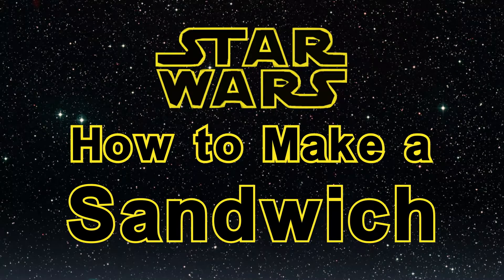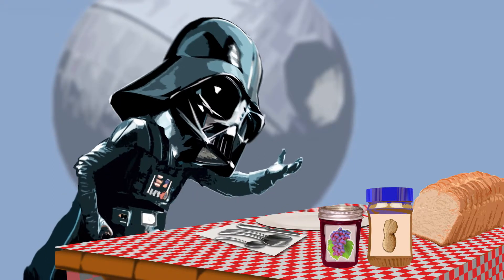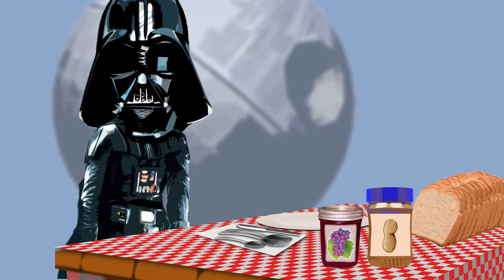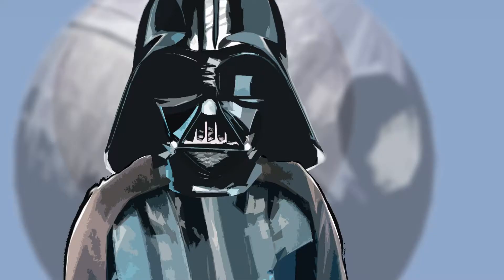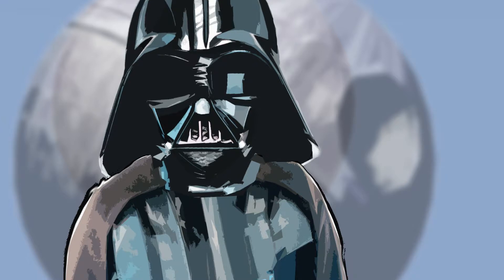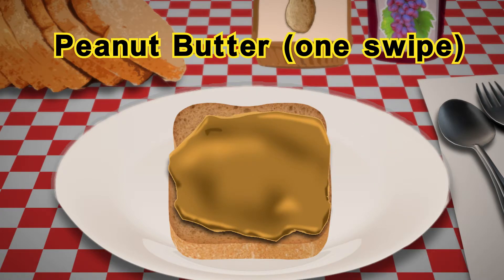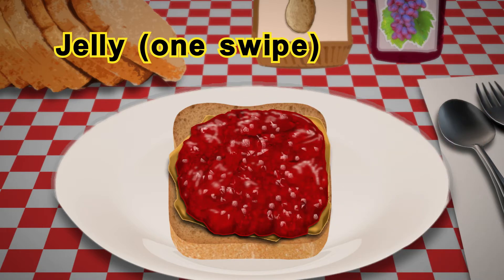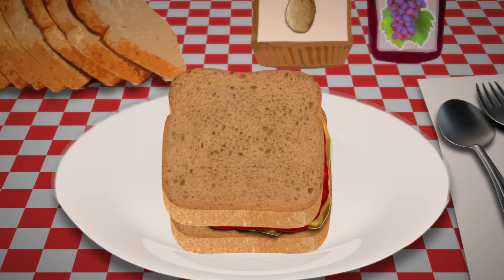Star Wars: How to Make a Sandwich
Darth Vader learns the art of making a sandwich.